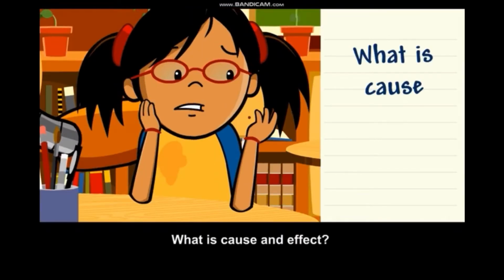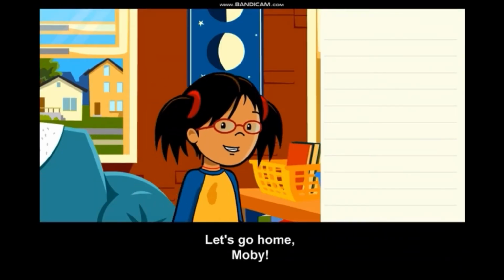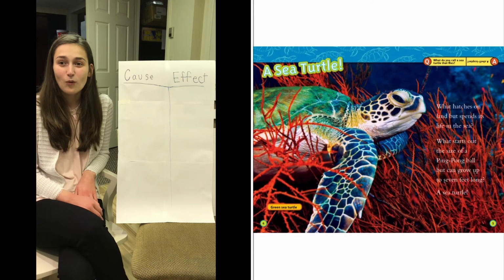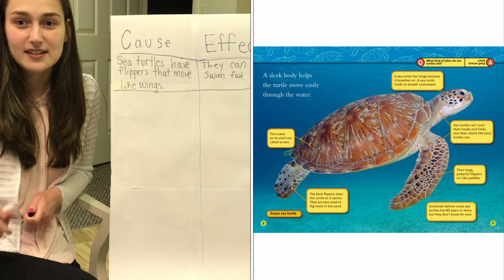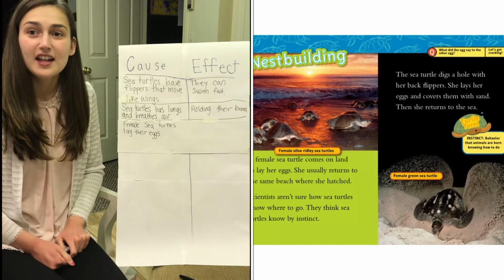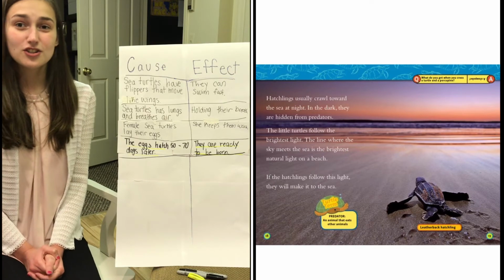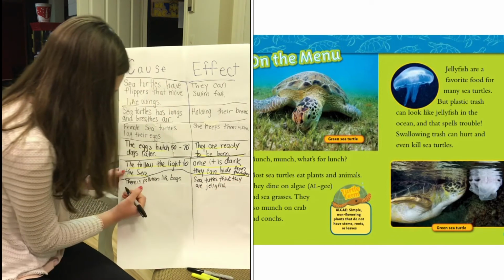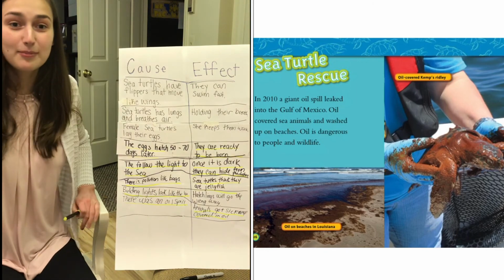Kindergarten NonFiction Reading Lesson (CAUSE AND EFFECT)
Come learn about Cause and Effect and Sea Turtles!

Video credits To Brain POP for the intro video!

Book: National Geographic Kids
Sea Turtles by Laura Marsh

Instructions:

1. Play Video
2. Print worksheet below to follow along or keep it open on a computer or phone.
Optional (Highlight or underline the cause and effect statements as we go along.)